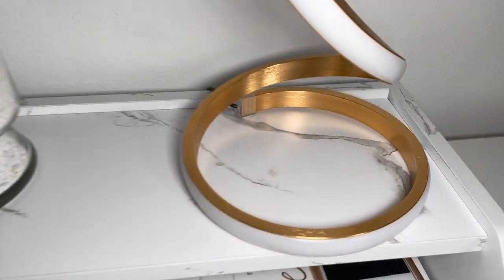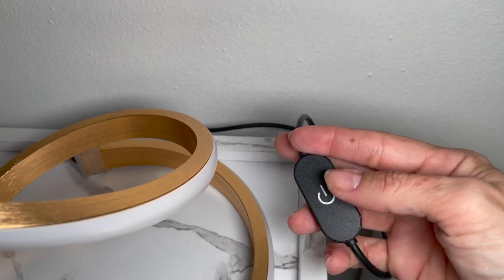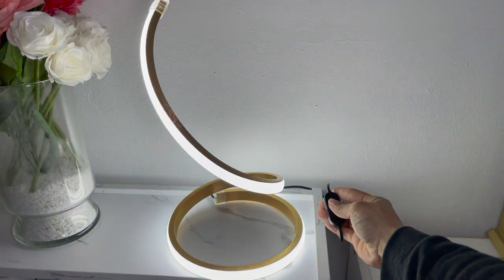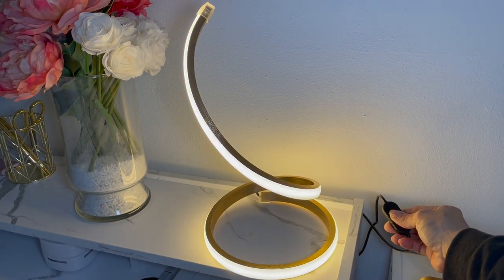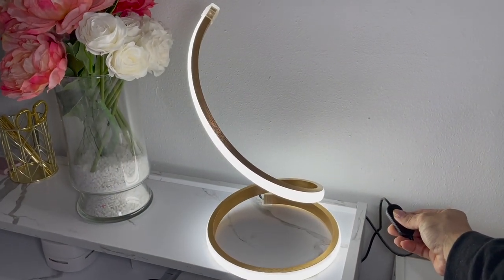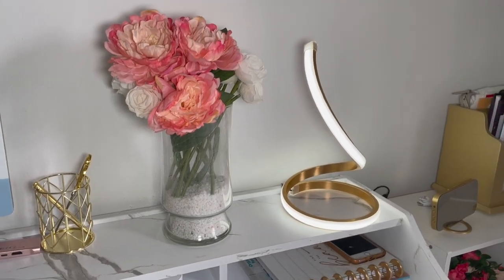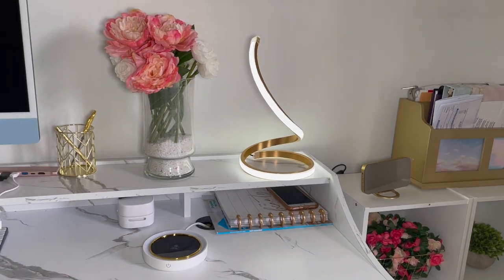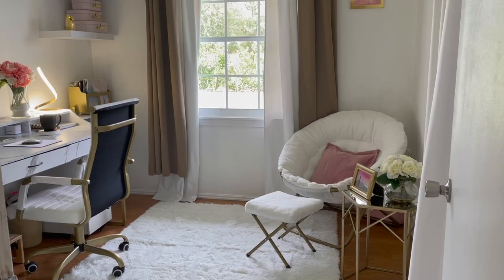LED gold spiral lamp review